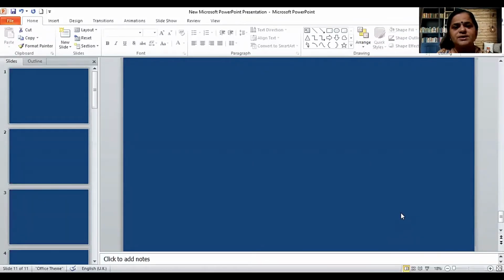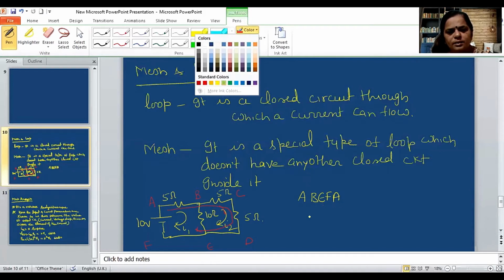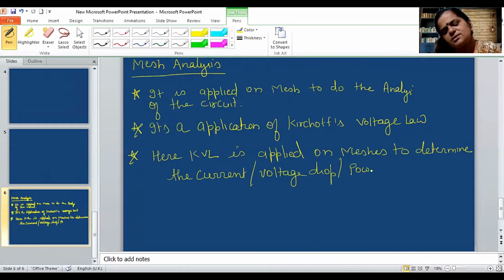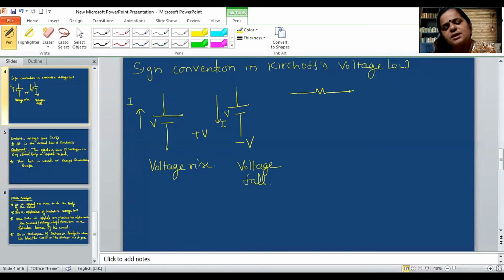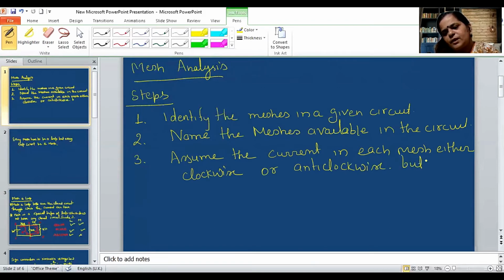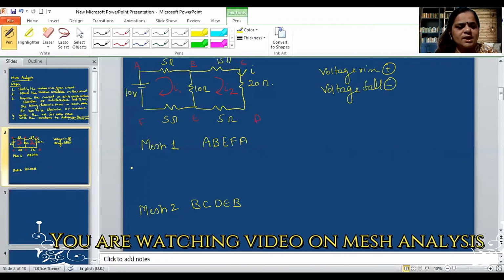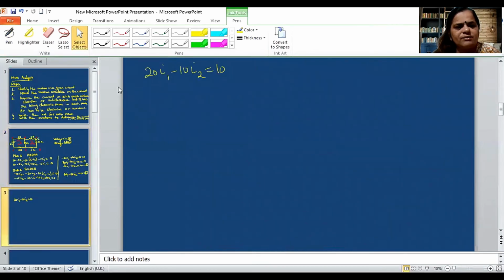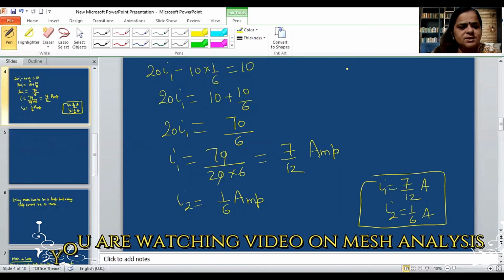Mesh Analysis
In this video a very important network analysis technique that is mesh analysis is explained in detail along with the example.